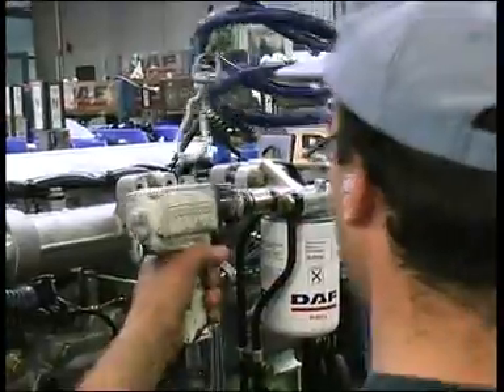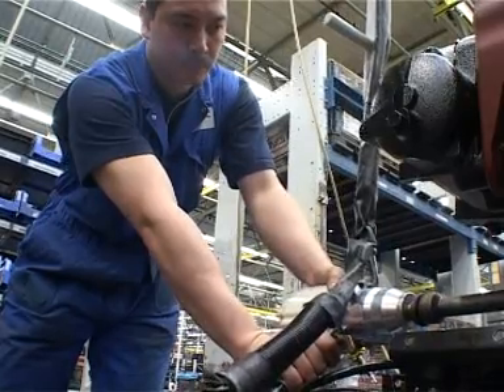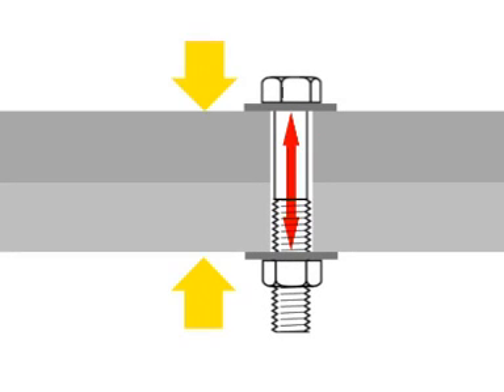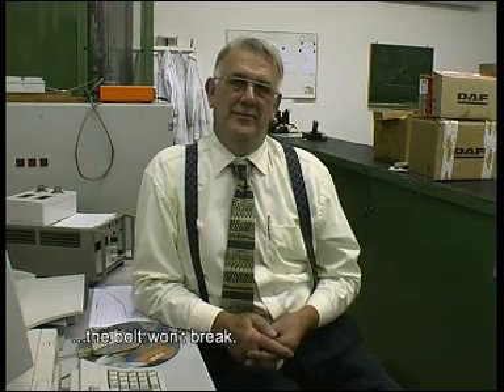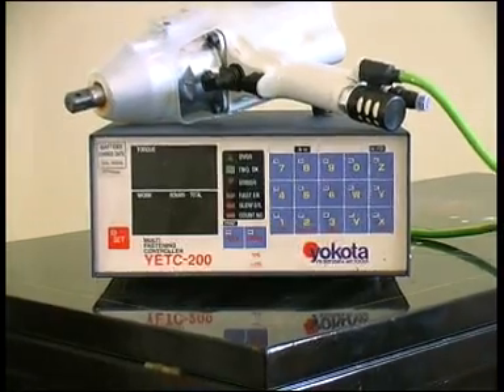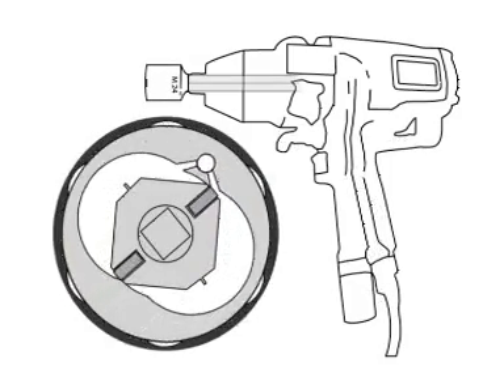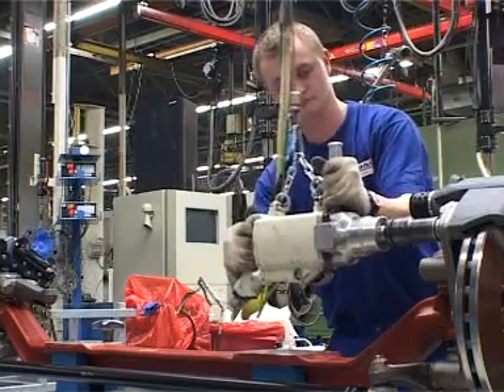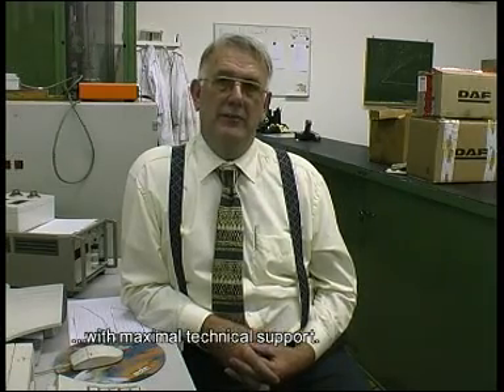Yokota impulsetools_A_Step_Ahead.mpg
Yokota Hi-Tec impulse wrenches with integrated torque-transducer are fast and lightweight tools that increase productivity and fit perfectly in a poka yoke strategy. High accuracy of torque, low relaxation in the joint and superior clampforces in your assembly characterize these bolt tightening tools. And above all: The Yokota impulse tools increase your productionspeed.